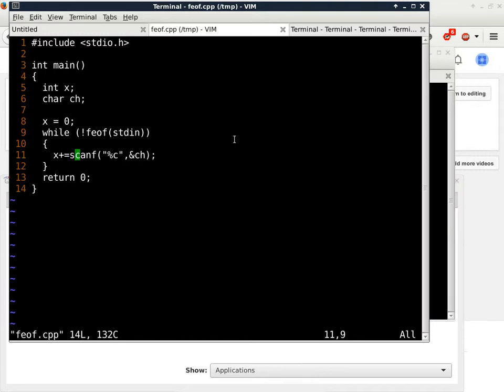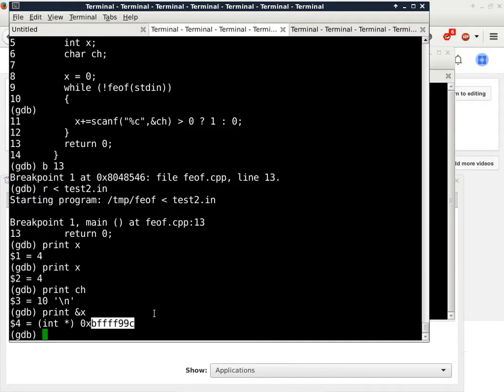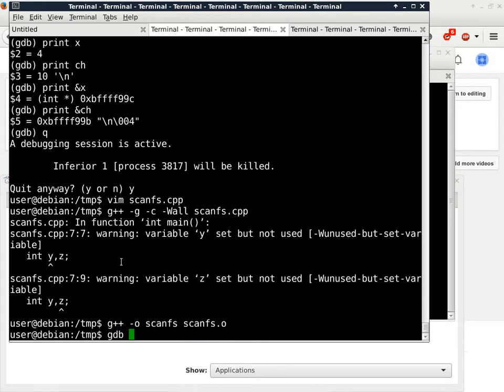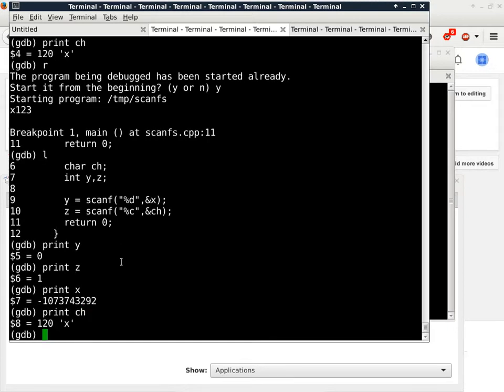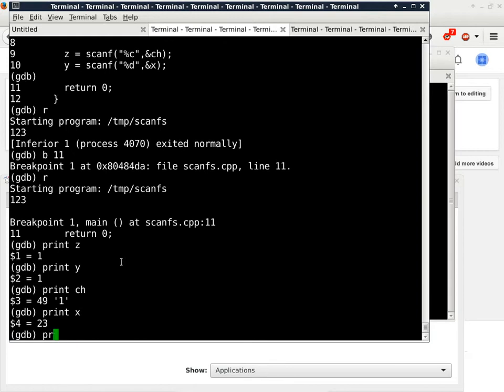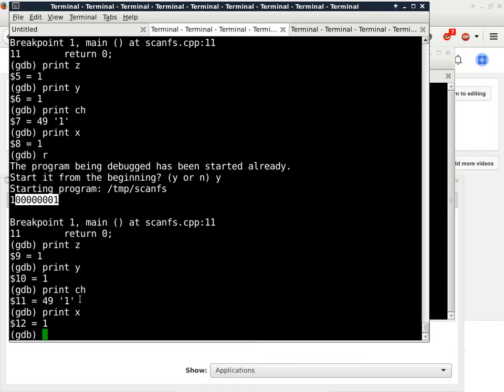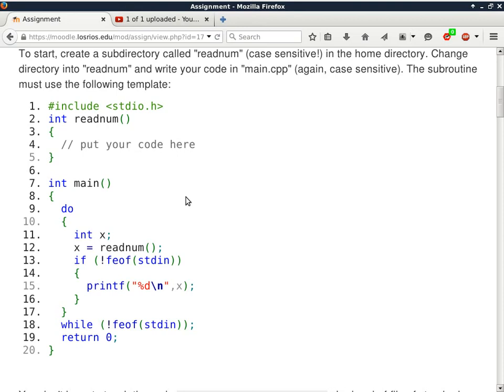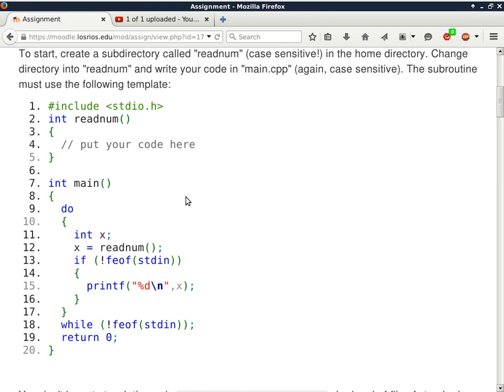20150309 cisp360 lab